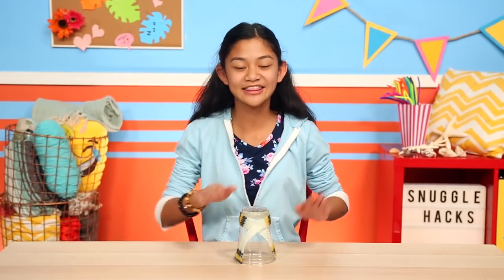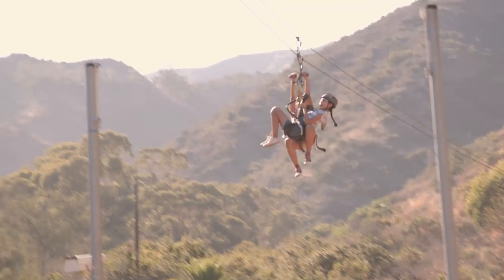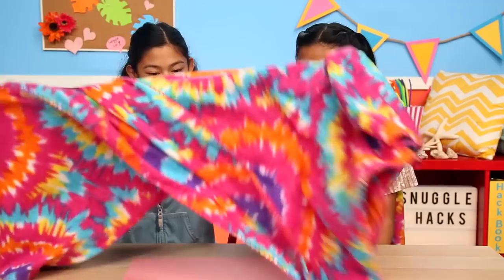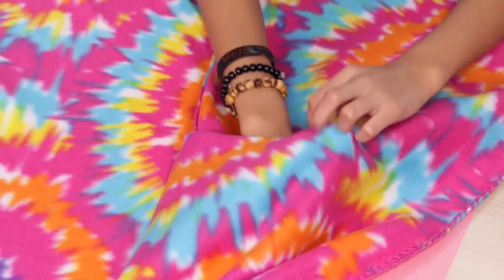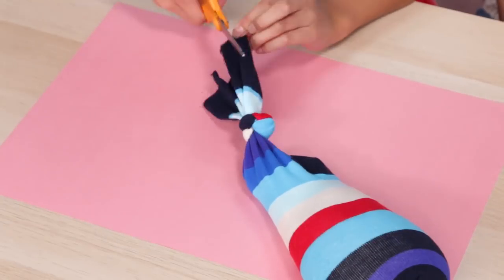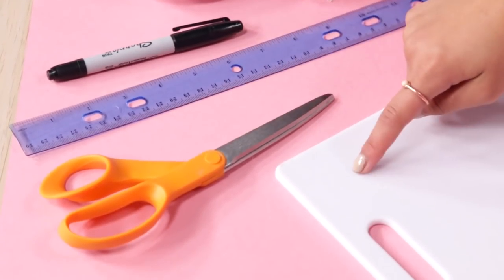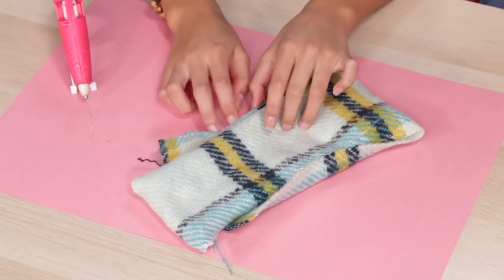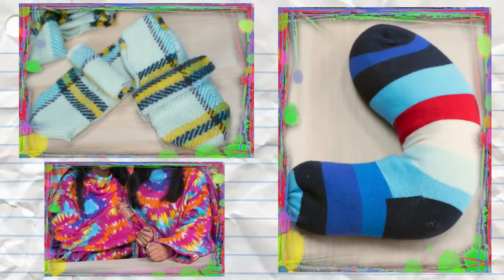Cozy Binge-Watching Hacks | LIFE HACKS FOR KIDS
My sister Angeline and I just got back from filming our new show, Life Hacks For Kids on the Road! Tune in every Saturday, starting March 3rd at 8:30pm ET on Universal Kids! Until then, check out our 3 snuggle hacks that are perfect for a cozy night in front of the TV!

→ Credits ←
Host: Gillian Alaire Espina
Executive Producer: Judy Meyers
Produced and Directed by: Kristen McGregor
Producers: Daisy Wall & O.Z. Ozmen
Art Director: Cheyanne Lee
Hack Master: Daniel Clay Fox
Production Assistant: Dylan Roast
Director of Photography: Hunter Truman
Camera Operator: Mario Hurtado
1st AC/Media Management: Max Parada
Sound Mixer: Bobby Vonghom
Edited by: Jeanie Phillips
Assistant Editors: Timothy Conroy and Jasper Tatem
Line Producer: Jeremy Chilvers
Production Office Coordinators: Allyson Kloster and Leal Naim
Still Photographer: Maggie Knox
Created by: Jeannie Roshar and Gary Anthony Williams